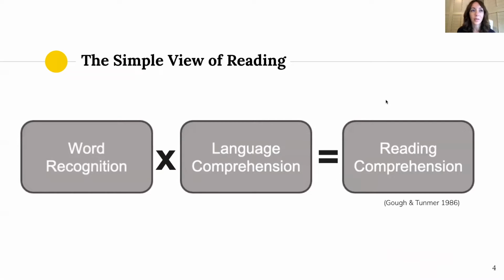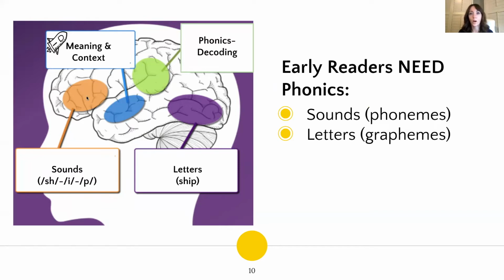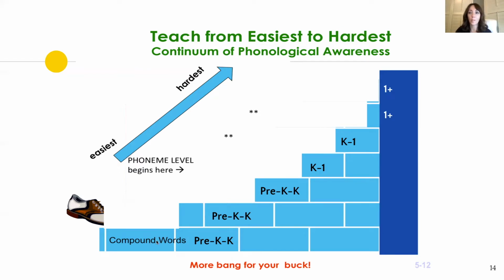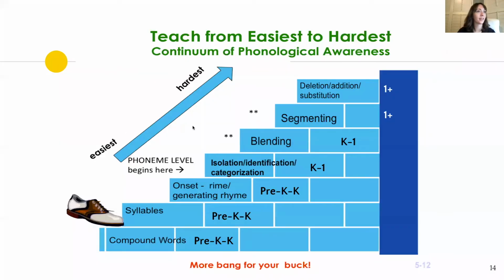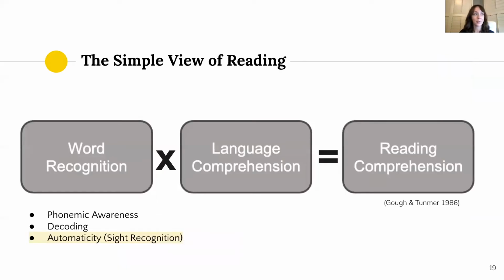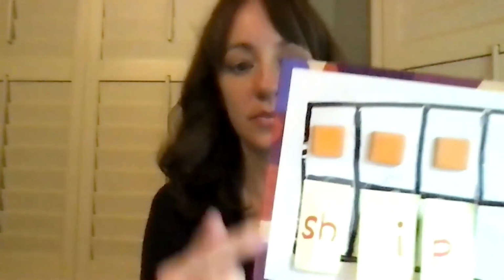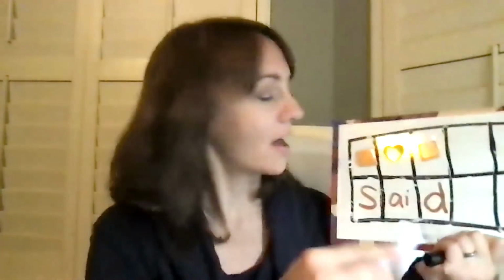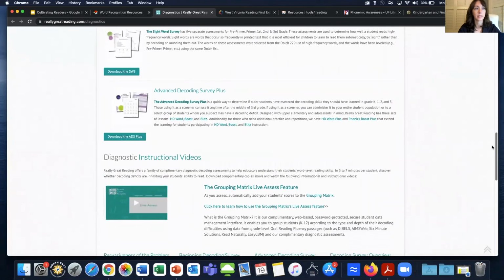Cultivating Early Readers Webinar: Building Word Recognition Using the Science of Reading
In this webinar we explore:
*How the brain learns to read.
*Phonics vs. phonological awareness.
*The truth about sight words.
*An effective lesson progression.